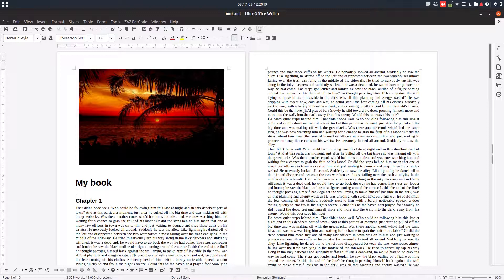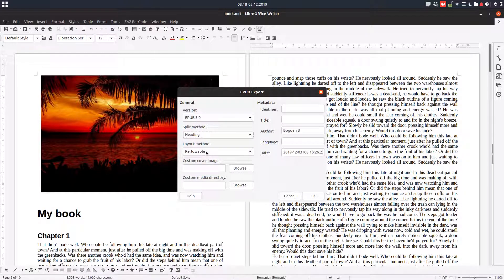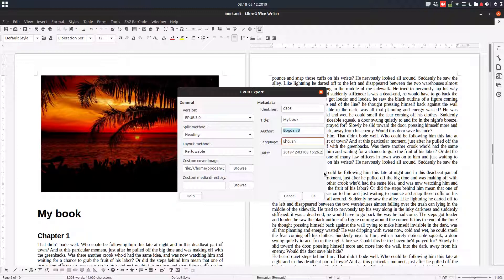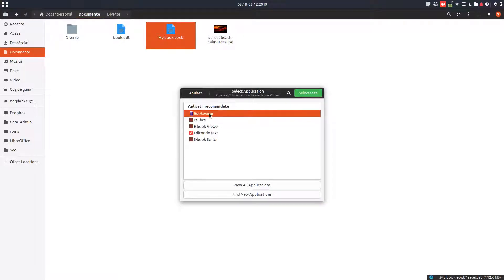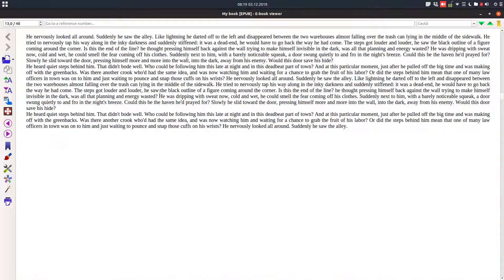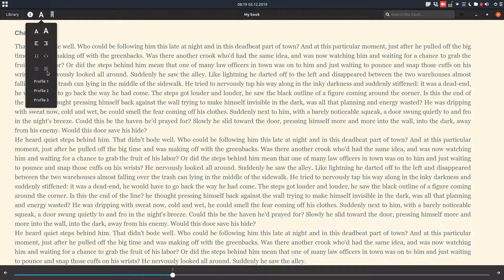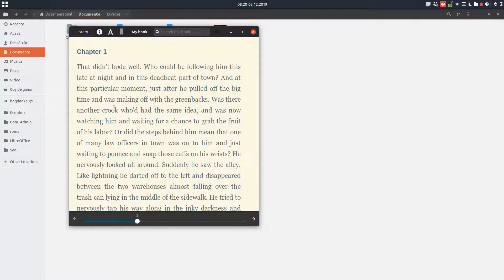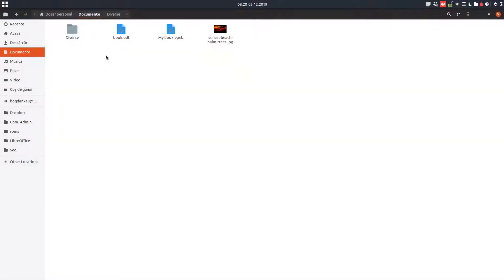How to export documents to EPUB in LibreOffice Writer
In this video we will learn how to export documents to EPUB in LibreOffice Writer, and to read them in Kindle device or another device. On your phone, laptop, tablet.